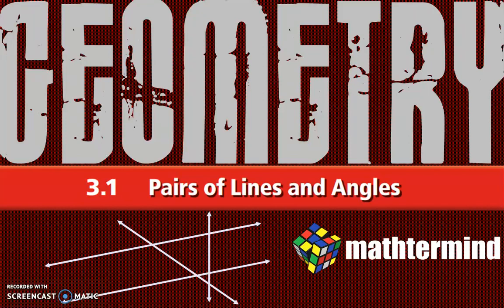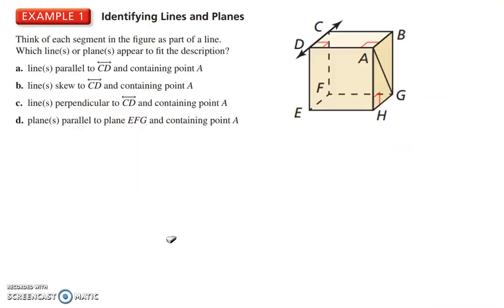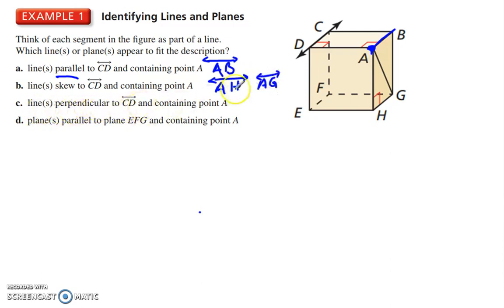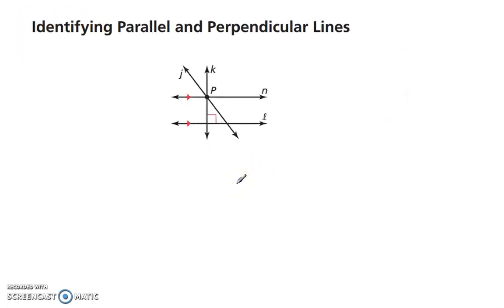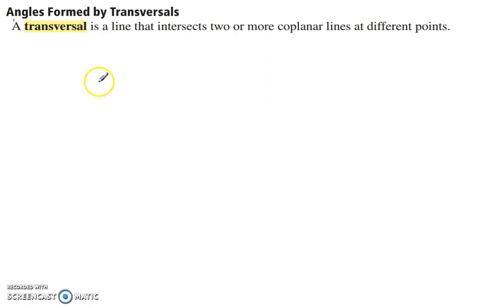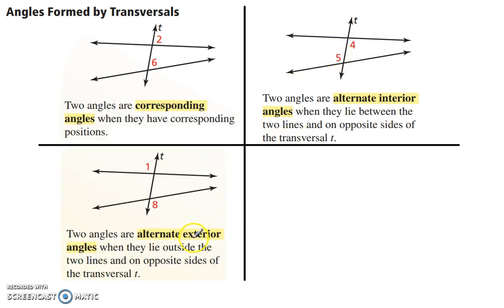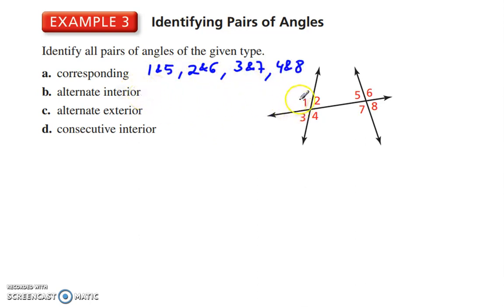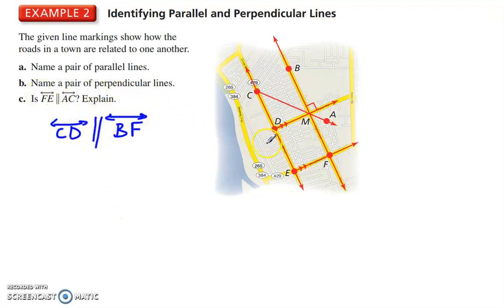BIM Geometry 3-1 pairs of lines and angles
Mr MacFarlane explains the concepts of parallel and skew lines as well as parallel planes